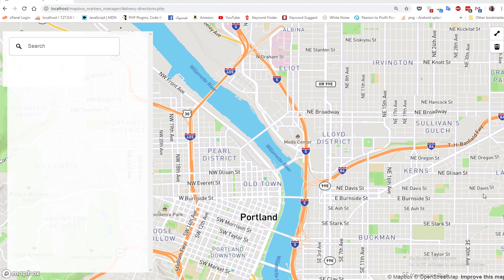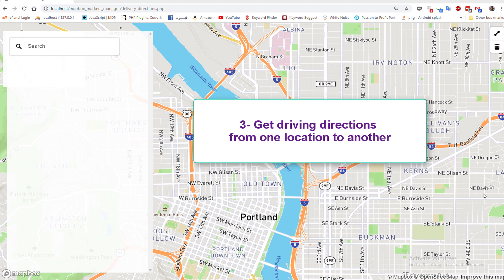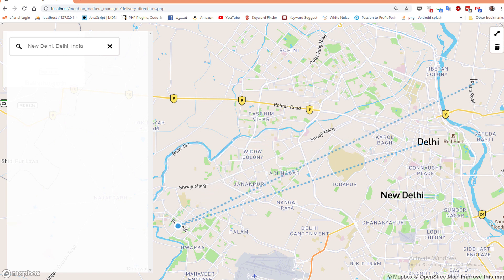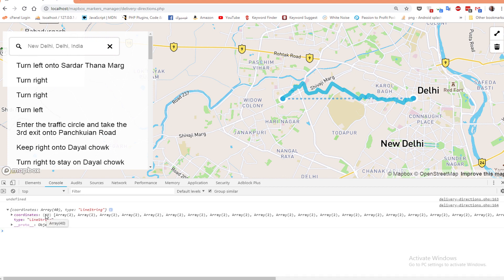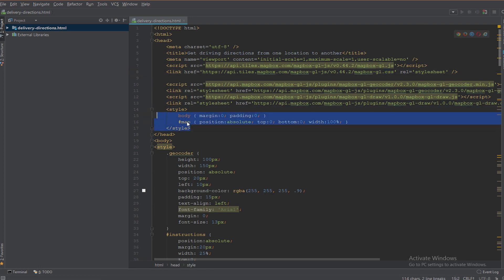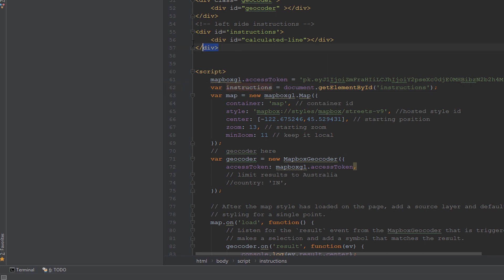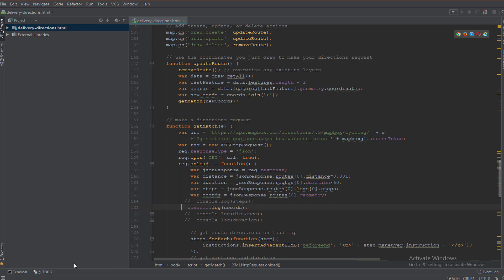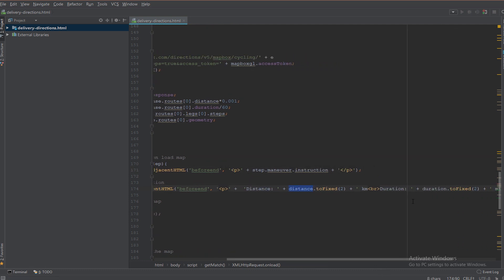driving directions from one place to another - mapbox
in part two of google maps alternatives series ,and in this  tutorial you will learn :
1- search for place using geocode
2- how to draw directions on a map
3 - get driving directions from one location to another
4- get the distance and duration for this travel
5- how to get step by step directions on maps
6-how can we find directions on a map